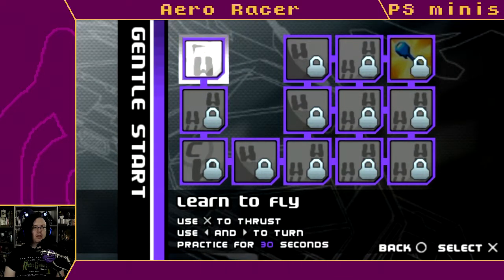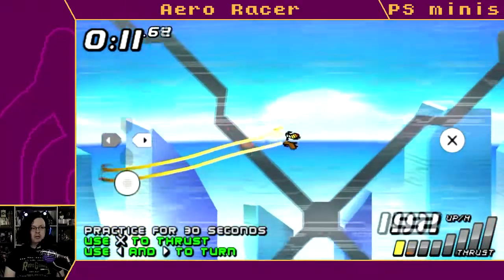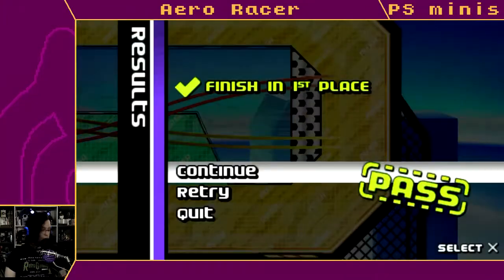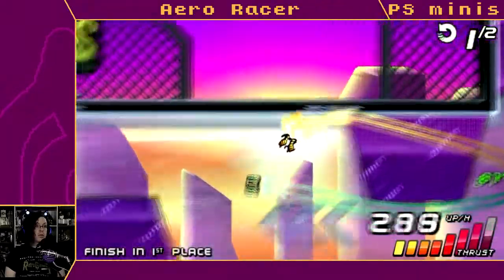Bunder The Influence - Aero Racer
Not bad for a PSmini, though things ramp up in difficulty pretty quickly. I guess you wanna keep people playing for a while even in a smaller game.